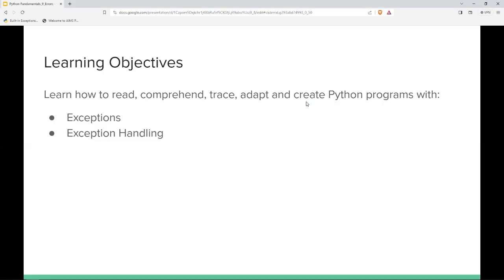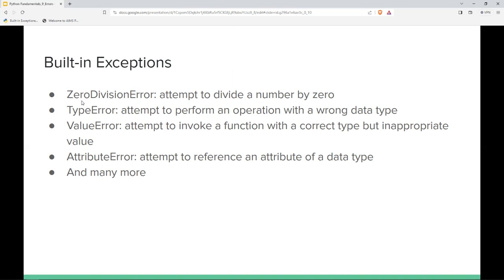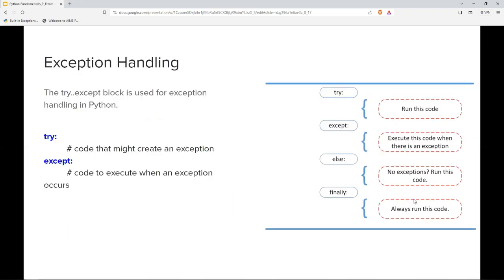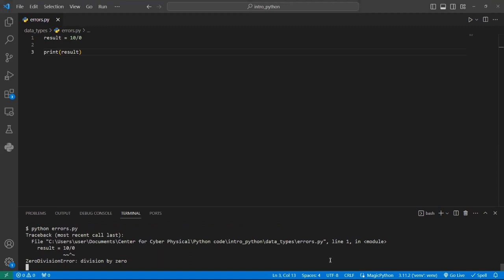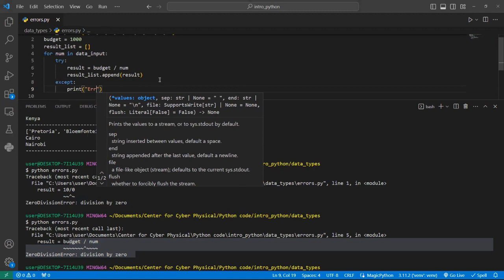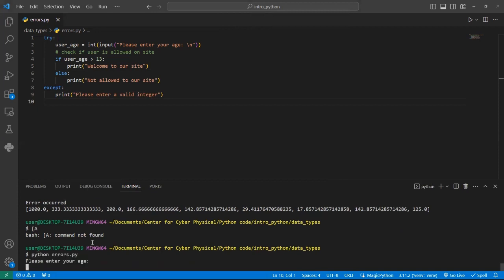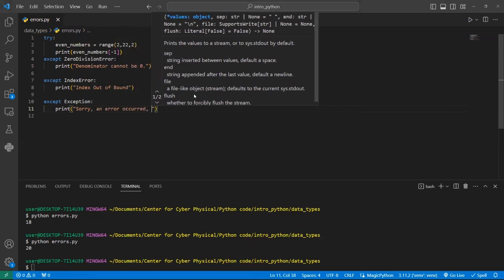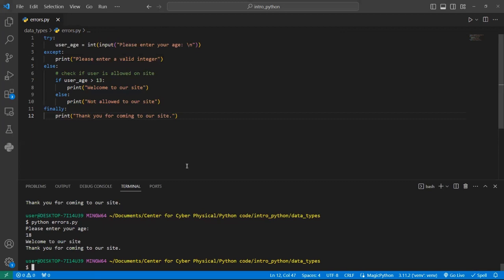Python Fundamental Series: Errors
All programs fail - it is not a matter of if but when, therefore it is very important to have an effective strategy to deal with this eventuality. This is where Exception Handling comes in - this is not a term specific to Python but is common to many programming languages. In python, programs encounter two types of errors - syntax and exceptions. Syntax errors are caused by violating Python’s grammatical rules, while exceptions occur at runtime, that is when the program is executed. In this video, you will learn more about errors and exception handling in Python.